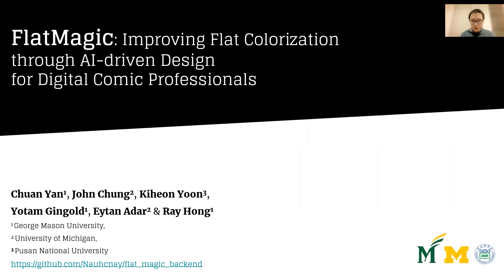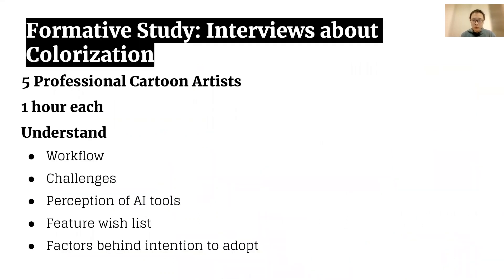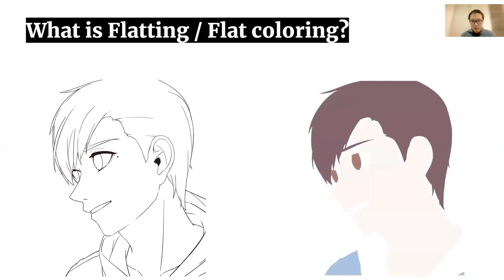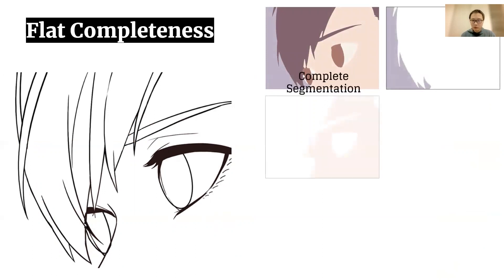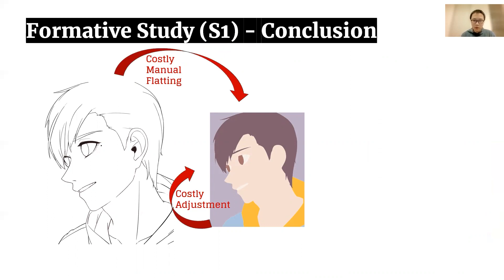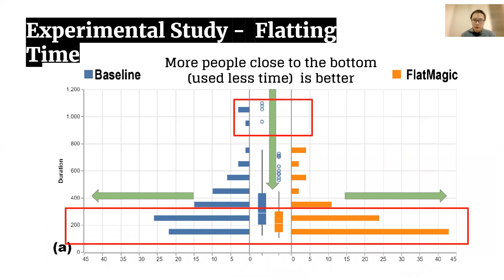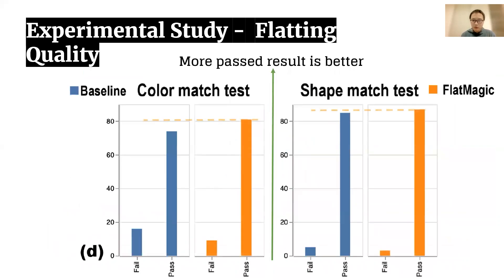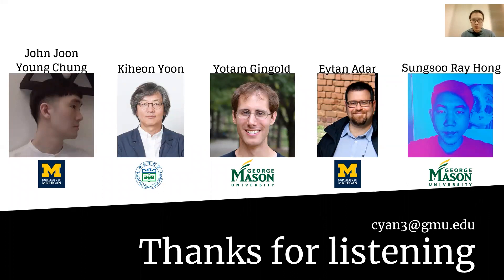FlatMagic: Improving Flat Colorization through AI-driven Design for Digital Comic Professionals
Chuan Yan, John Joon Young Chung, Yoon Kiheon, Yotam Gingold, Eytan Adar, Sungsoo Ray Hong

Session: Creativity Support

Abstract
Creating digital comics involves multiple stages, some creative and some menial. For example, coloring a comic requires a labor-intensive stage known as 'flatting,' or masking segments of continuous color, as well as creative shading, lighting, and stylization stages. The use of AI can automate the colorization process, but early efforts have revealed limitations---technical and UX---to full automation. Via a formative study of professionals, we identify flatting as a bottleneck and key target of opportunity for human-guided AI-driven automation. Based on this insight, we built FlatMagic, an interactive, AI-driven flat colorization support tool for Photoshop. Our user studies found that using FlatMagic significantly reduced professionals' real and perceived effort versus their current practice. While participants effectively used FlatMagic, we also identified potential constraints in interactions with AI and partially automated workflows. We reflect on implications for comic-focused tools and the benefits and pitfalls of intermediate representations and partial automation in designing human-AI collaboration tools for professionals.